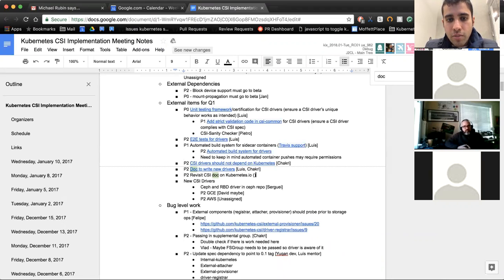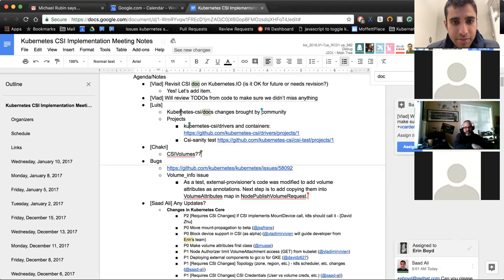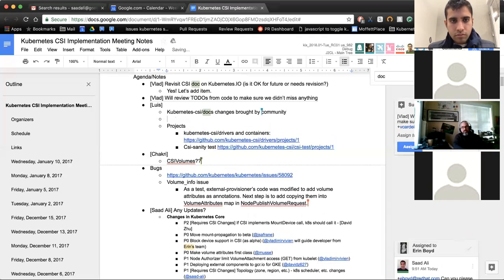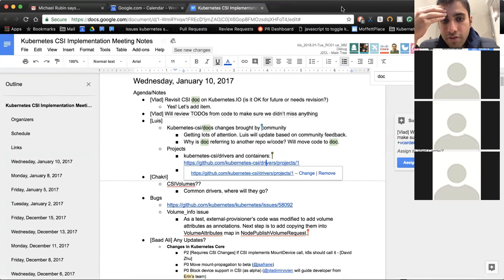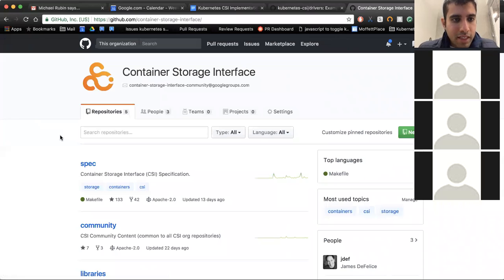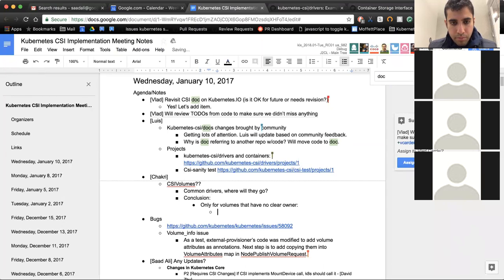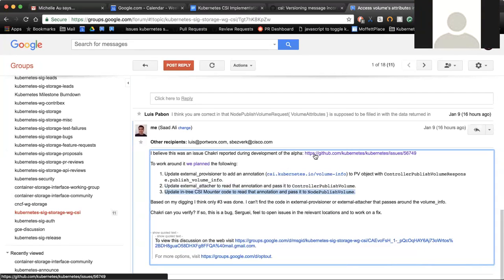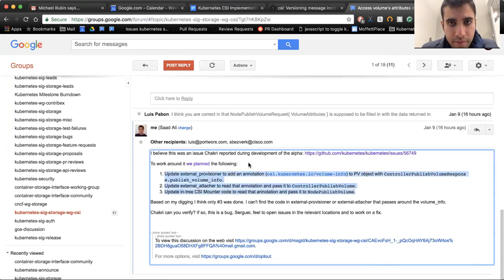Kubernetes SIG Storage - CSI Implementation Workgroup 20180110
Meeting of Kubernetes Storage Special-Interest-Group (SIG) Workgroup for Container-Storage-Interface (CSI) Implementation - 10 January 2018